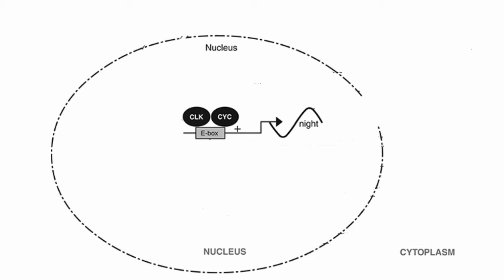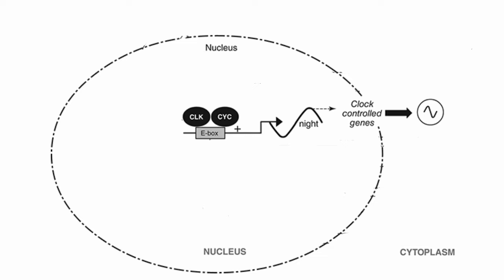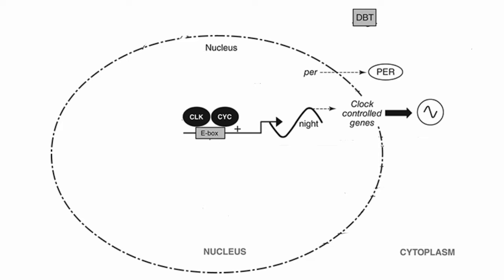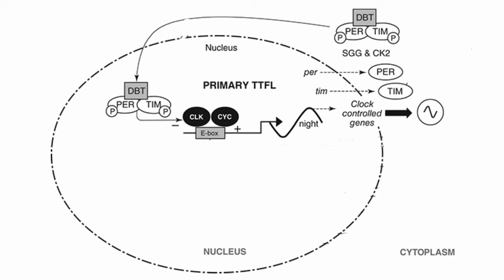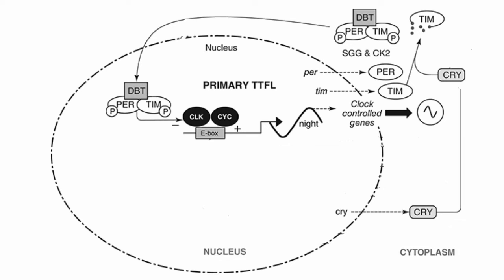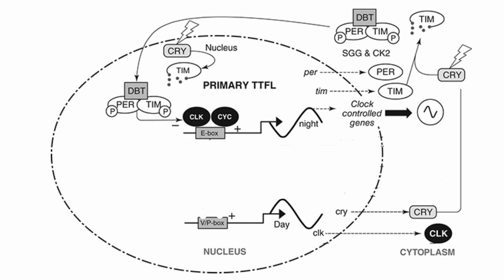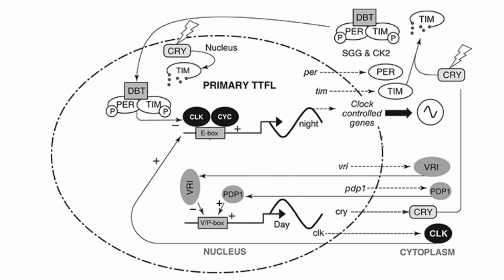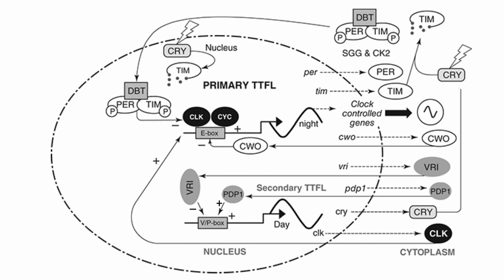Molecular Circadian Clock: video 3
Primary, secondary, and tertiary transcription-translation feedback loops (TTFL).